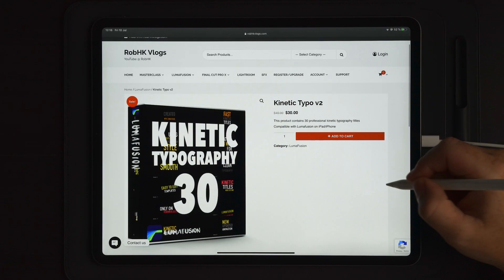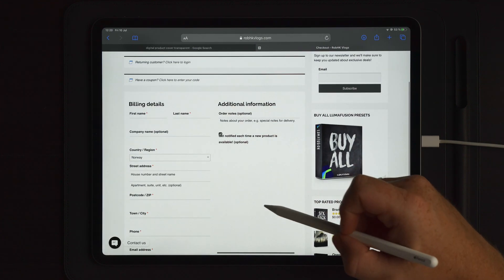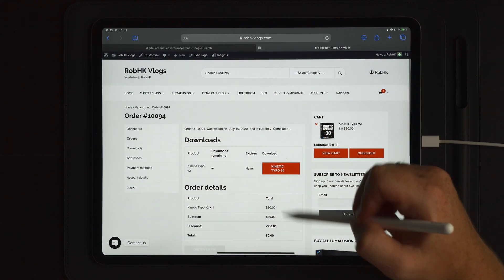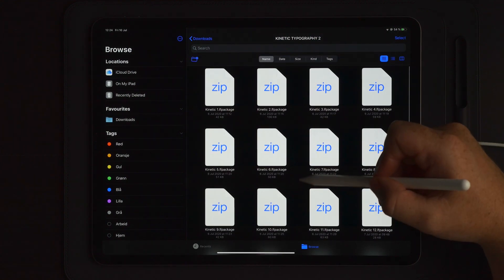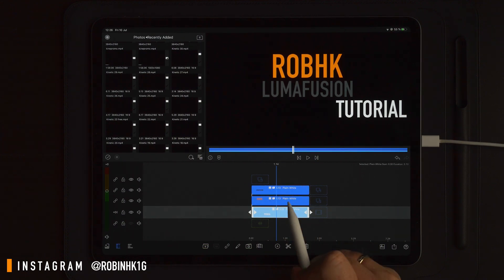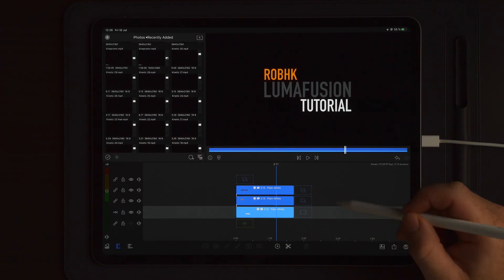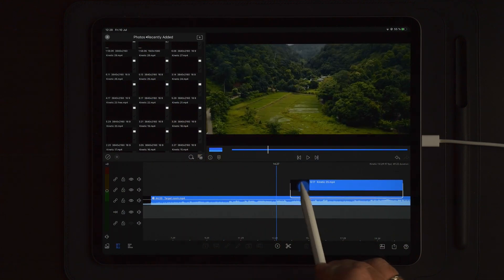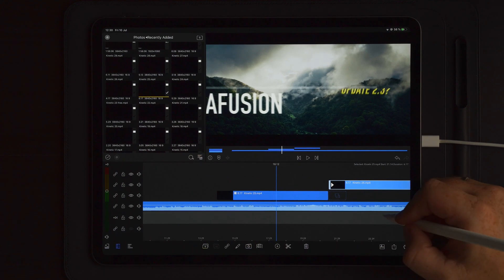Lumafusion 4.0 Kinetic Typography Plugins + How to Tutorial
Lumafusion Kinetic Typography Bundle Tutorial

Want the BEST music & sound effects for your video?(Music i use in ALL my videos!)

2nd iPad
3rd iPad

ACTION CAMERA :

GIMBALS///
Main Gimbal
2nd Gimbal

ALOHA! POLICE

get active.